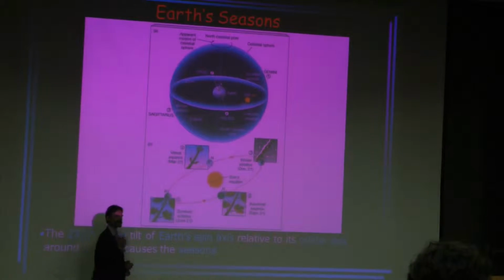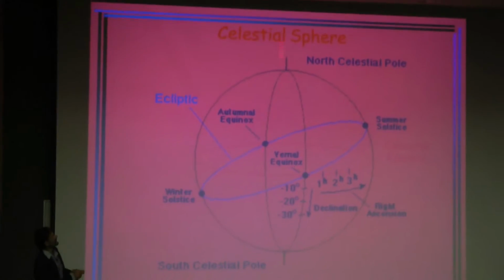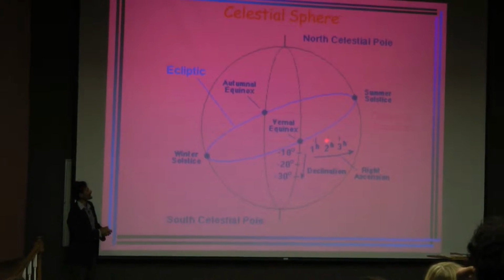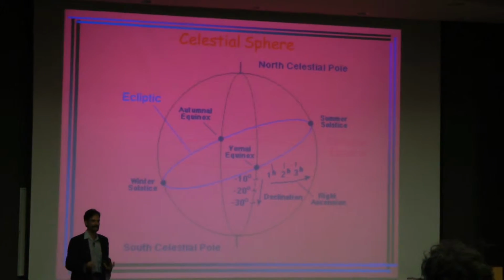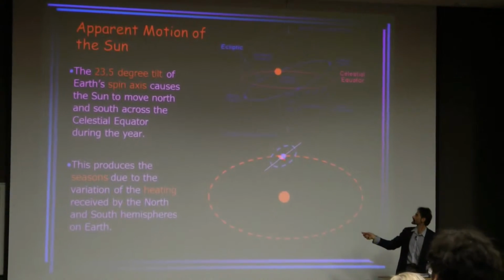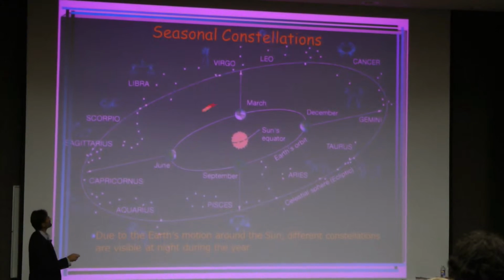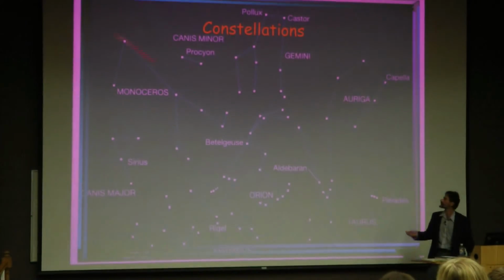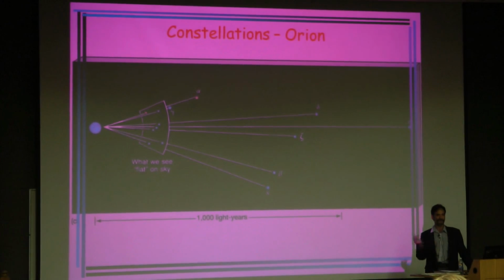ASTR 111: 9-2-13 (2/5)